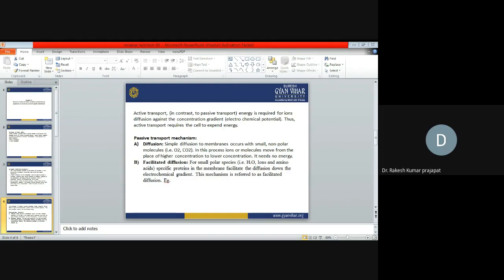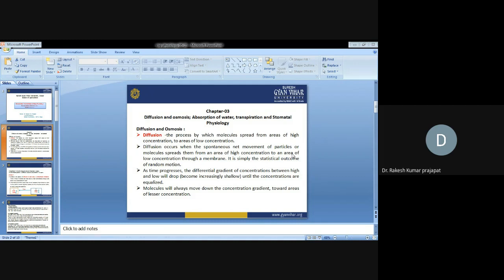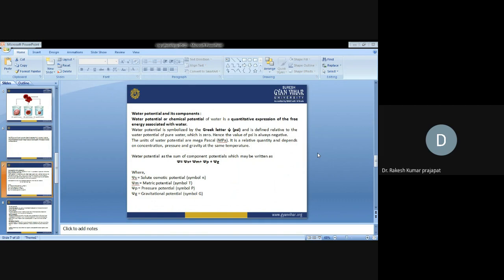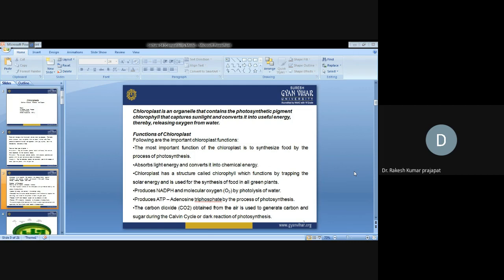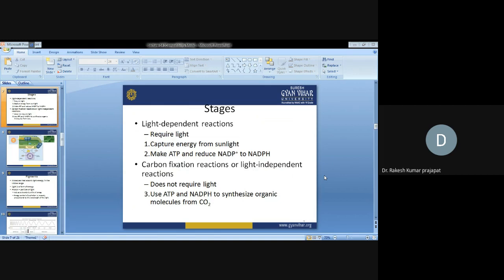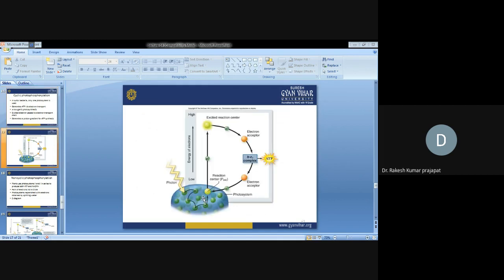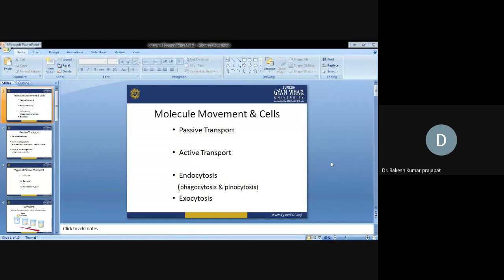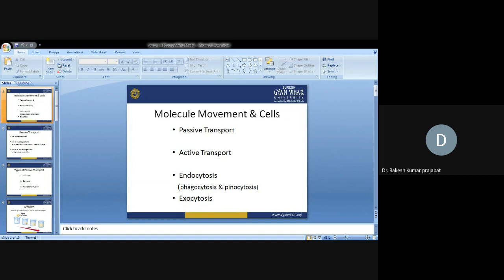Active and Passive transport mechanism By Dr. Rakesh Prajapat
Subject- Crop physiology